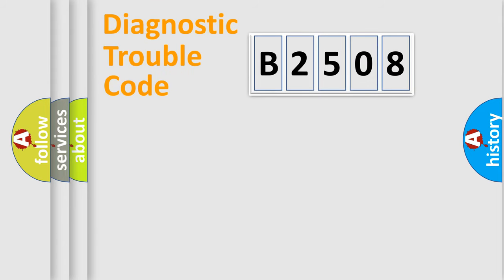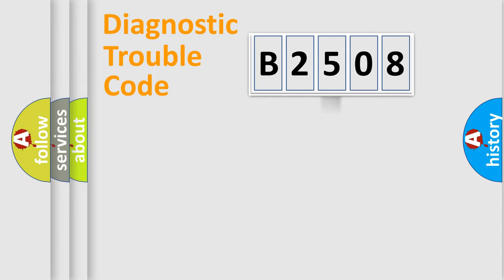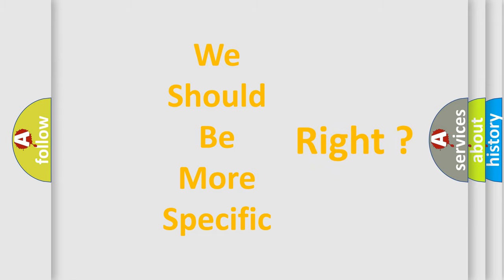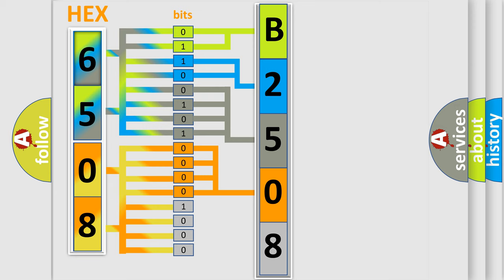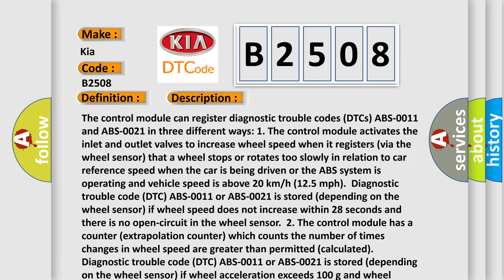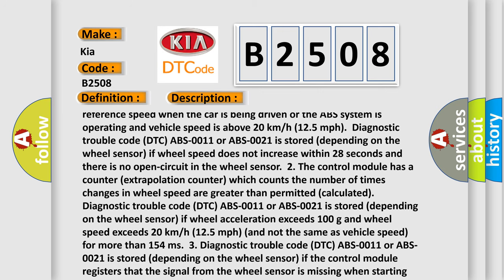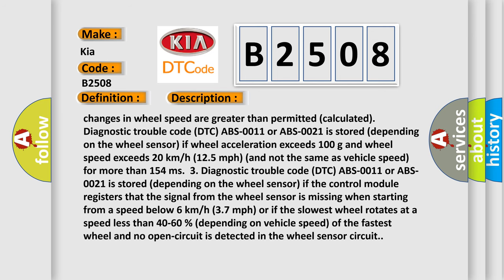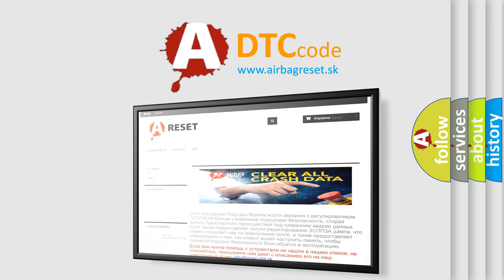DTC KIA B2508 Short Explanation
Contents:
0:21 Basic DTC analysis according to OBD2 protocol standard.
1:48 Insight into programming
2:58 A diagnostically understandable description of the Diagnostic Trouble Code
3:05 Basic error definition

Make:
Kia
Code:
B2508
Definition:
Left Front Wheel Sensor, Faulty Signal
Description:
The control module can register diagnostic trouble codes (DTCs) ABS-0011 and ABS-0021 in three different ways: 1. The control module activates the inlet and outlet valves to increase wheel speed when it registers (via the wheel sensor) that a wheel stops or rotates too slowly in relation to car reference speed when the car is being driven or the ABS system is operating and vehicle speed is above 20 km or h (12.5 mph).Diagnostic trouble code (DTC) ABS-0011 or ABS-0021 is stored (depending on the wheel sensor) if wheel speed does not increase within 28 seconds and there is no open-circuit in the wheel sensor.2. The control module has a counter (extrapolation counter) which counts the number of times changes in wheel speed are greater than permitted (calculated).Diagnostic trouble code (DTC) ABS-0011 or ABS-0021 is stored (depending on the wheel sensor) if wheel acceleration exceeds 100 g and wheel speed exceeds 20 km or h (12.5 mph) (and not the same as vehicle speed) for more than 154 ms.3. Diagnostic trouble code (DTC) ABS-0011 or ABS-0021 is stored (depending on the wheel sensor) if the control module registers that the signal from the wheel sensor is missing when starting from a speed below 6 km or h (3.7 mph) or if the slowest wheel rotates at a speed less than 40-60 % (depending on vehicle speed) of the fastest wheel and no open-circuit is detected in the wheel sensor circuit.
Cause:
One of the wheels has been blocked while the car has being driven.Loose wheel sensor.Gap between wheel sensor and pulse wheel to large or too small.Hub vibrations or play in wheel bearings.Faulty outlet valve in ABS hydraulic modulator.Defective pulse wheel.Defective wheel sensor.